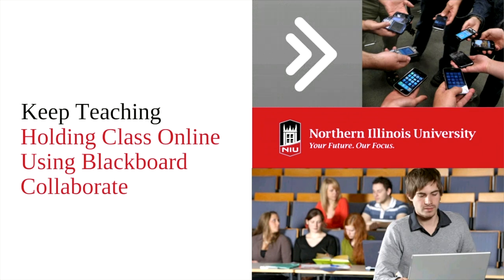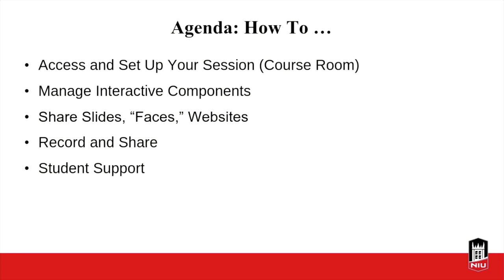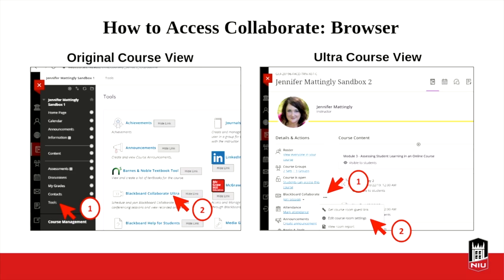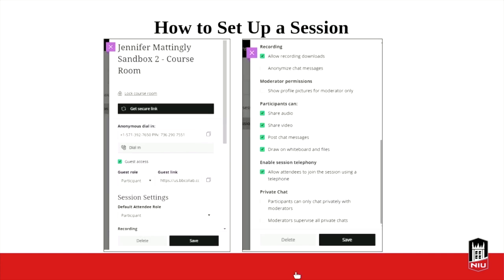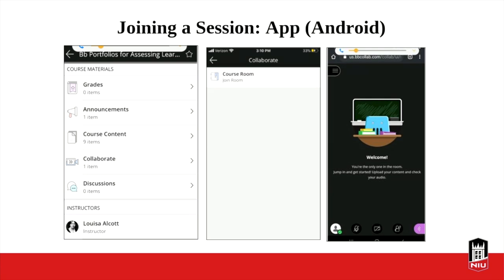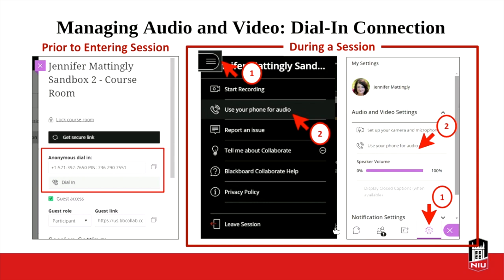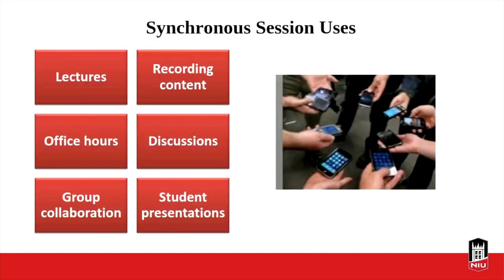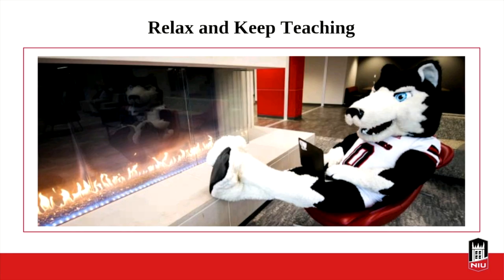Holding Class Online Using Blackboard Collaborate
One of the easiest ways to transition to an alternate delivery for your face-to-face course is to hold class sessions online via Blackboard Collaborate or another web conferencing tool, at the same time as your class would have met. In this recorded workshop, we provide an overview of using Blackboard Collaborate and some tips for leading an interactive session with your students.